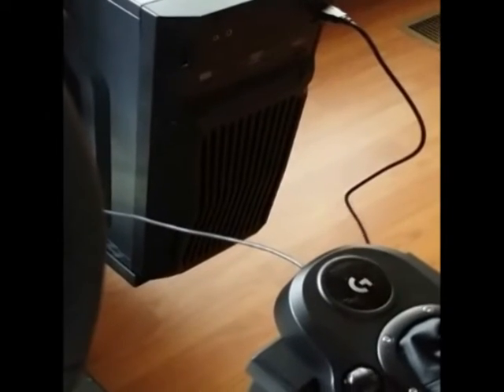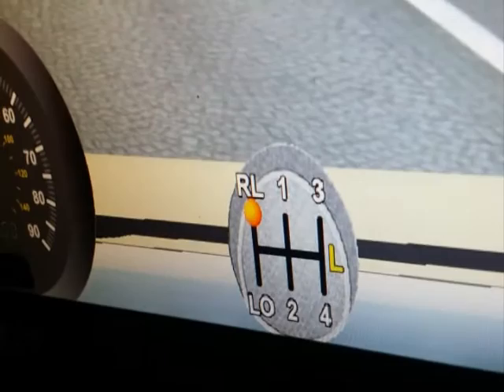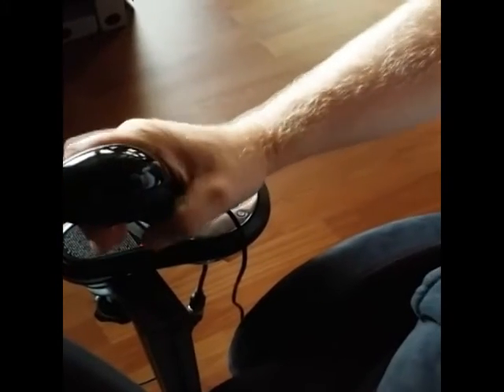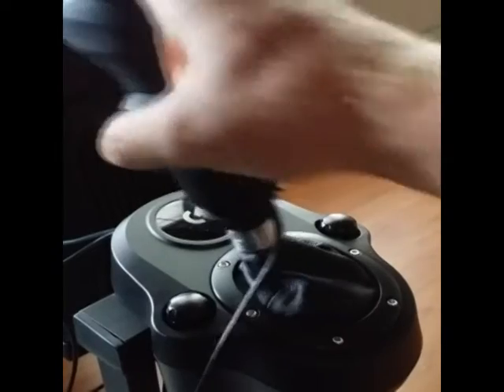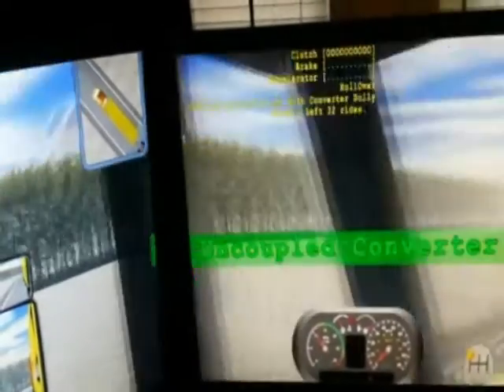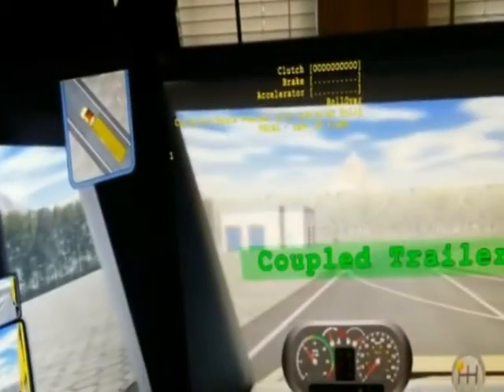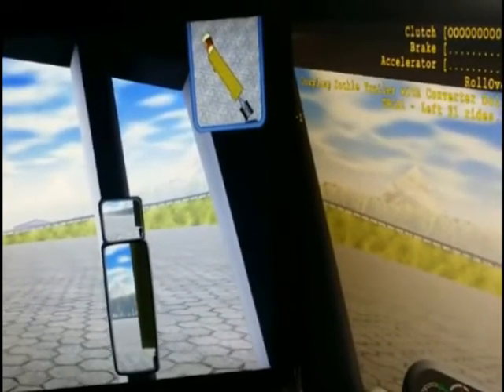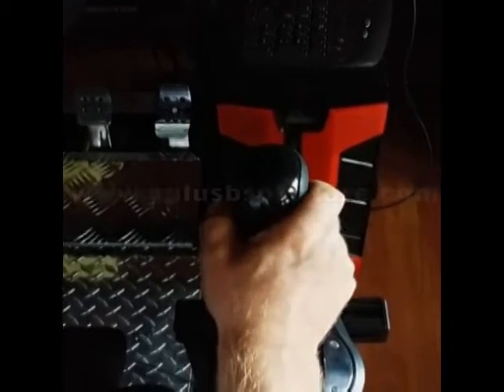Simu-Shift-Knob Demo SimuShiftKnob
SimuRide Shift Knob by Aplusb to extend number of gears/speeds in popular games and simulators when using a Logitech or Thrustmaster gear shifter. This Simu-Shift-Knob in a combination with the SimuRide PE gives user the option to learn and practice driving a semi-truck with 10, 13 or 18 speed transmission; splitting gears between low and high range, as well as toggling between the low and high setting for each gear.